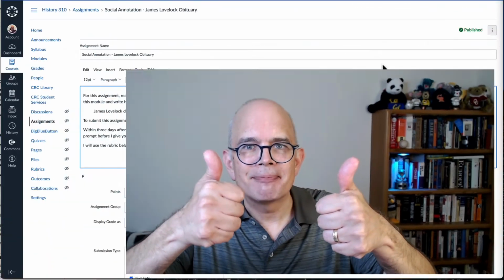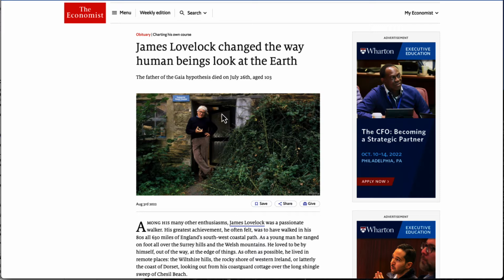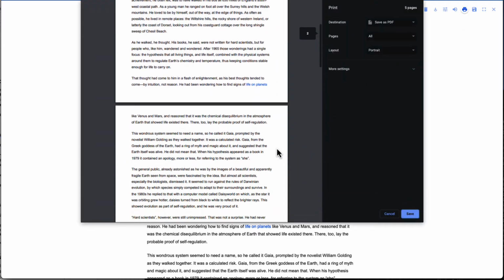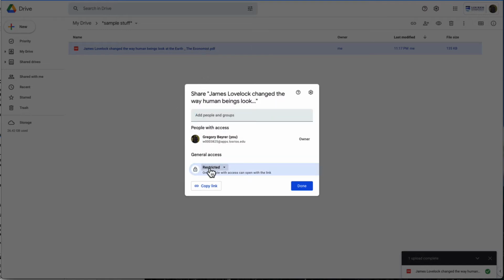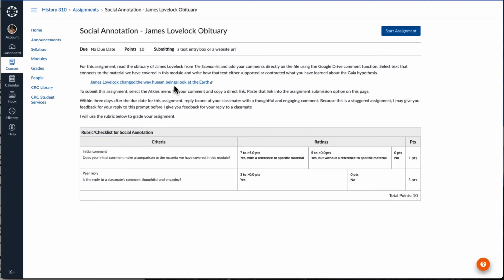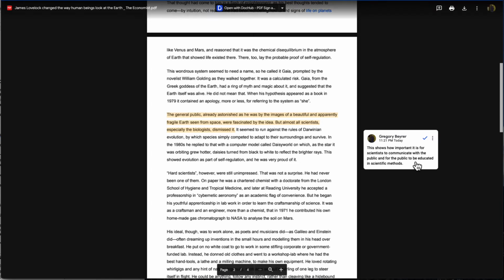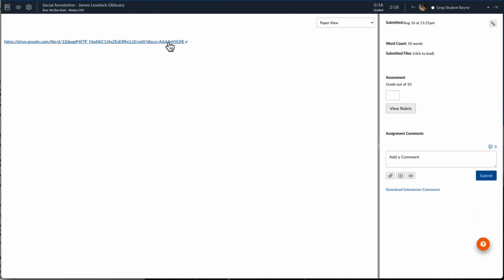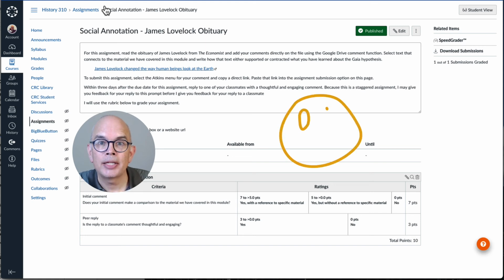Five Minutes of Canvas: Social Annotation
How do we do social annotation in Canvas? This video shows how to do this with a PDF file, Google Drive, and a Canvas assignment. If your college is a Google Workspace for Education client, it's easy to limit access to enrolled students. Social annotation makes reading and thinking about a particular document collaborative.

Jump directly to demo time: 1:57

I use Reader Mode to help make webpages easier to read and for conversion to PDF